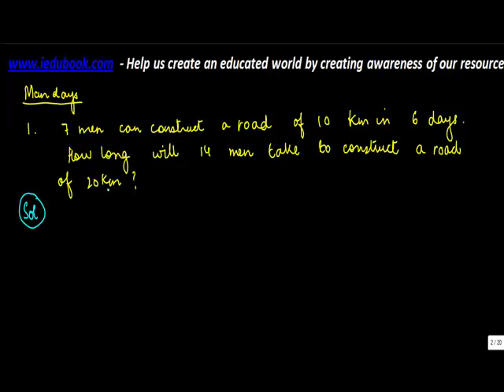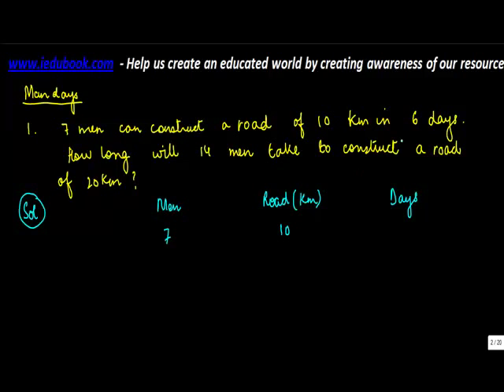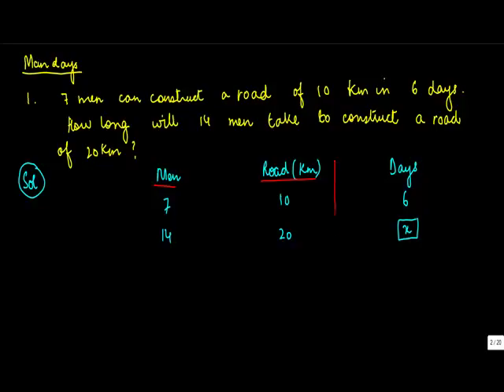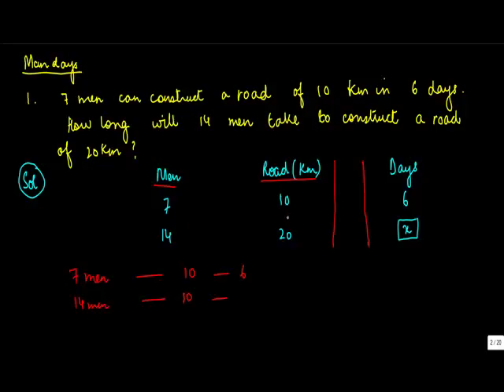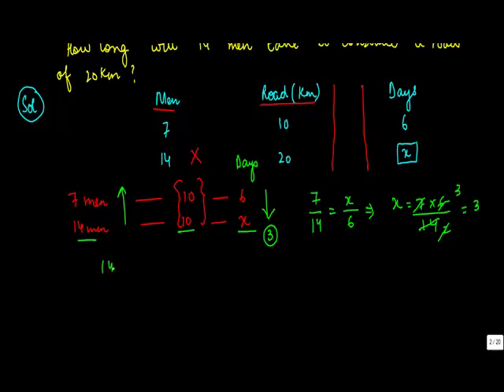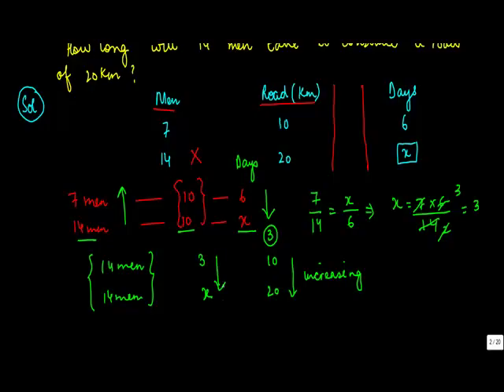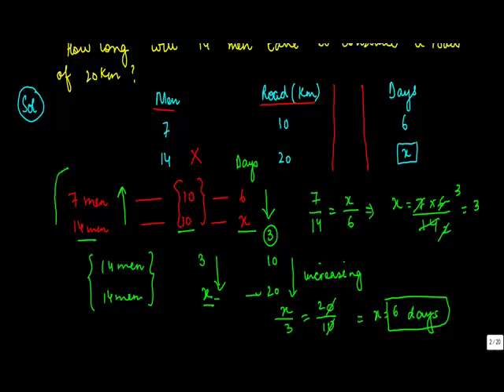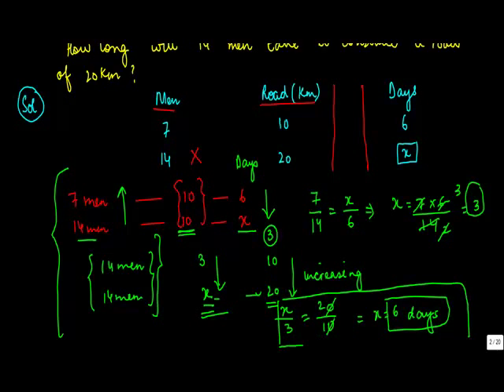618.Data analysis - Man days to perform a work II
Data analysis - Man days to perform a work II